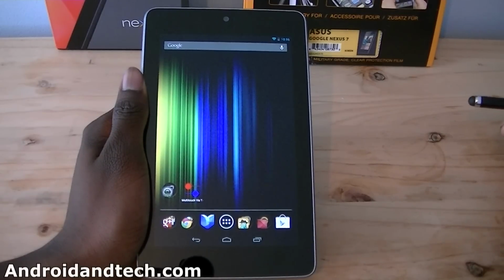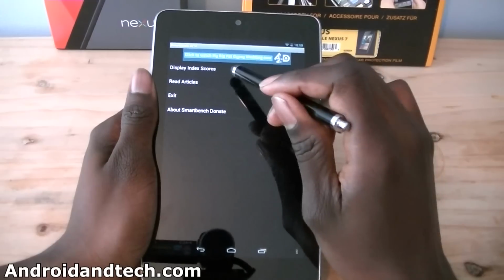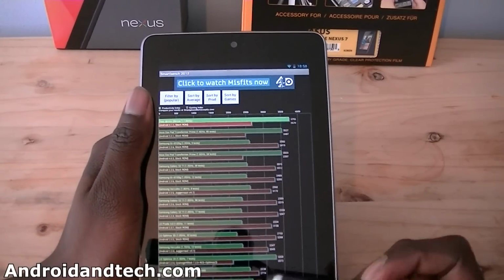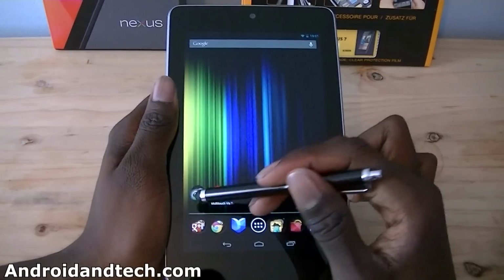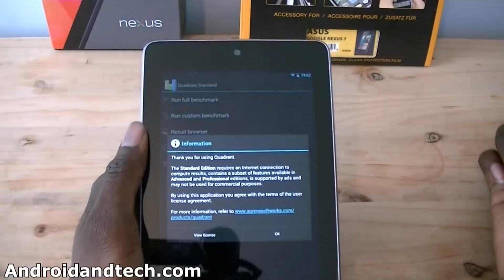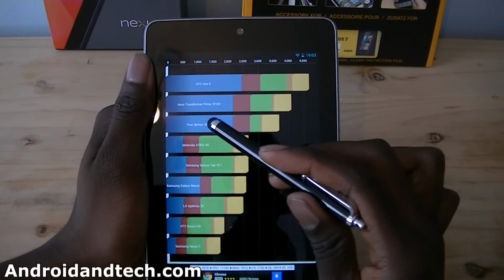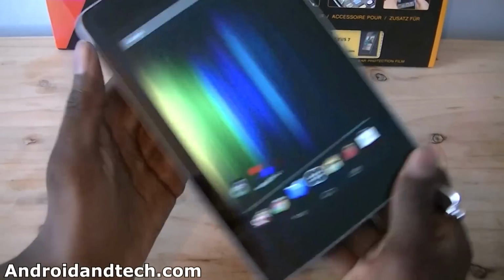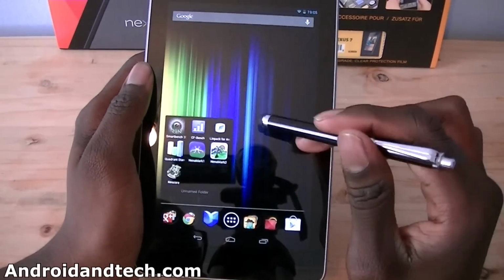Nexus 7 Benchmark Test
In this video i take a look at some benchmark apps and see how well the nexus 7 preforms.

Intro made by RavenProDesign.